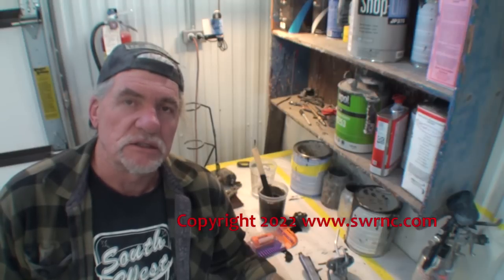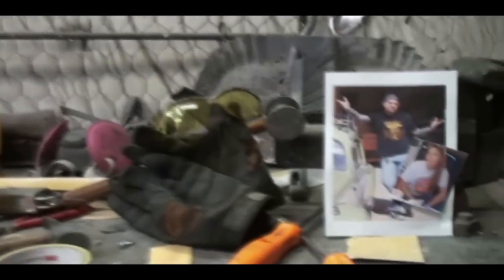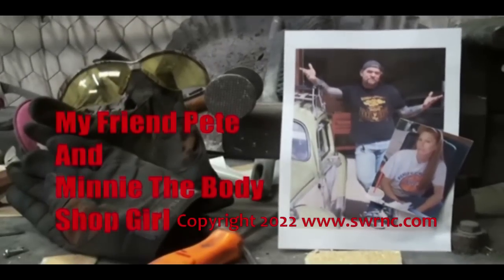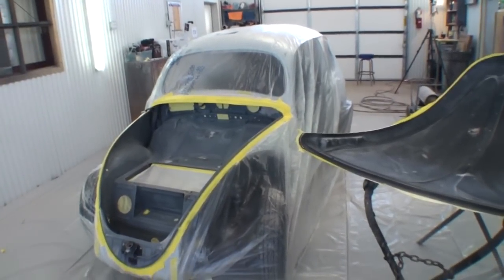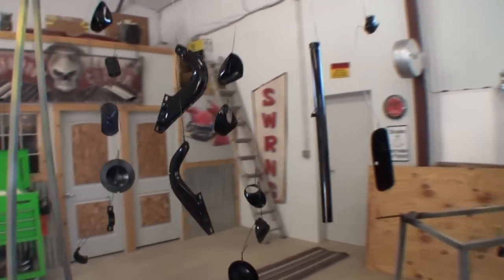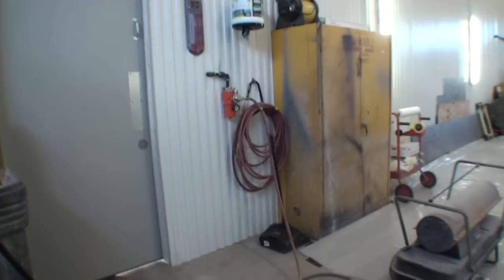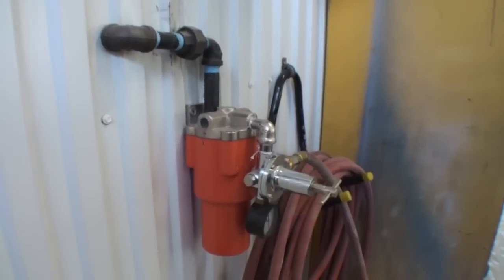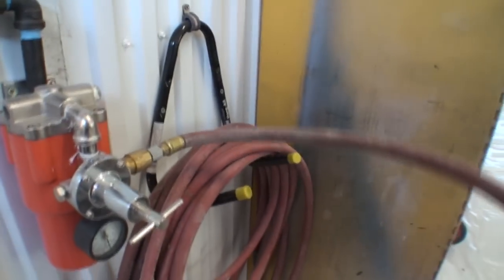How To Remove Water And Oil From Your Spray Gun - Automotive Paint And Body Tech Tips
My Friend Pete gives us a detailed lesson in how to paint a car and keep it clean from oil and water.  A dirty air line is the worst thing for Car Painting of any kind from Collision Repairs to Full Automotive Restoration. Using a Motor Guard Air Filter will insure you to get the best paint job you can with the spray gun your using.. HVLP or Siphon Guns it doesn't matter. Doing this one trick will make you a pro in no time.

Motor Guard Filter Information:

Description
This unique product is the only in-line disposable filter that features a color change indicator, signaling time to change the filter. Attaching directly to the spray gun, the Motor Guard Mini Desiccant Dryer removes all traces of water vapor, aerosols and dirt, providing crucial protection for final blow off of body panels and for all stages of painting including the critical application of clear-coats. The key to the performance of the Motor Guard Mini Desiccant Dryer lies in its unique, patented design. A 5 micron, porous bronze element removes fine dirt particles, an oil-absorbent media removes the smallest traces of oil vapor and a charge of desiccant beads traps airborne moisture delivering air to the spray gun at an incredible -40° dew point. The filter features a clear polycarbonate housing and view ports in the nylon guard allow for easy viewing of the moisture indicating desiccant beads. When the bead color changes completely from dark blue (-40° dew point) to pink (0° dew point), the filter should be replaced. The Motor Guard Mini Desiccant Dryer provides a last line of defense against airborne contaminants that are commonly picked up downstream of wall-mounted filtration units and in the air hose leading to the spray gun.